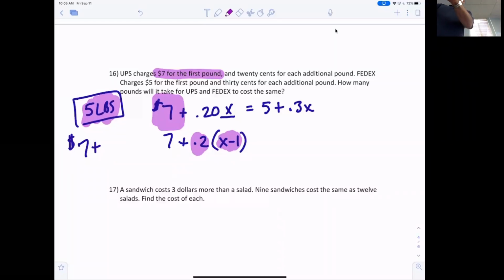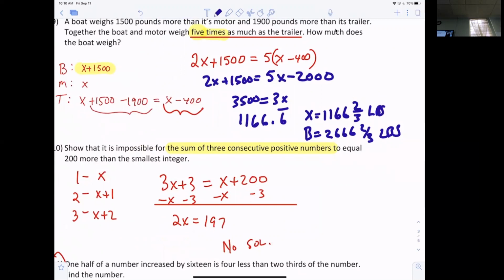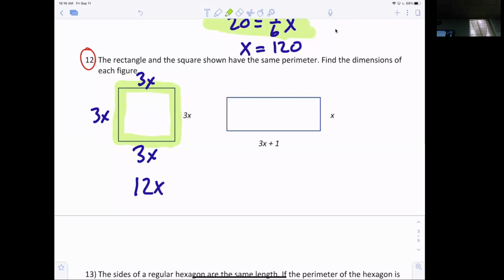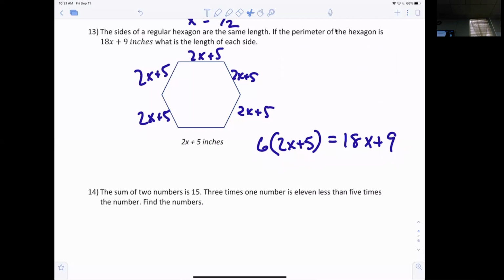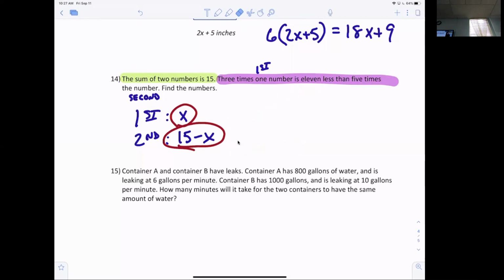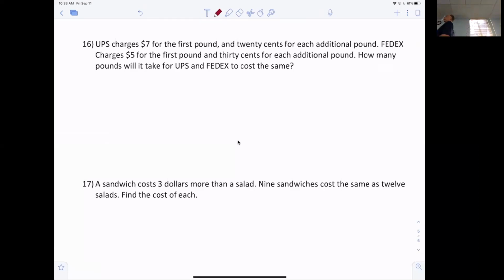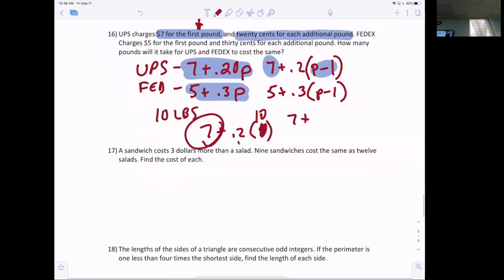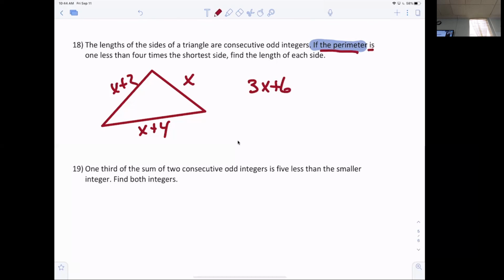Algebra 1 Day 3 word problems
Have a great weekend. Please review over the weekend!
God Bless-